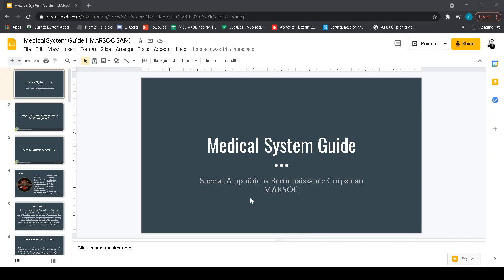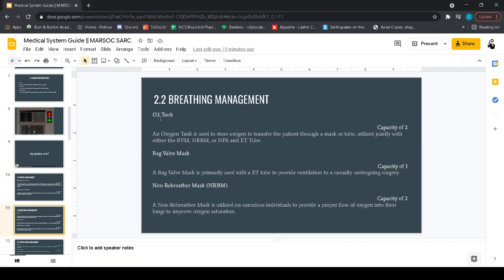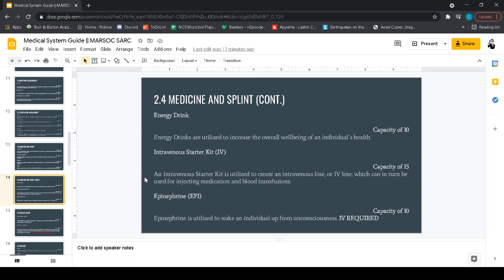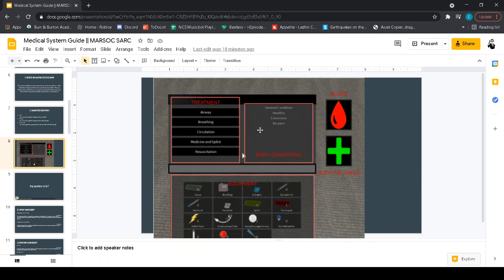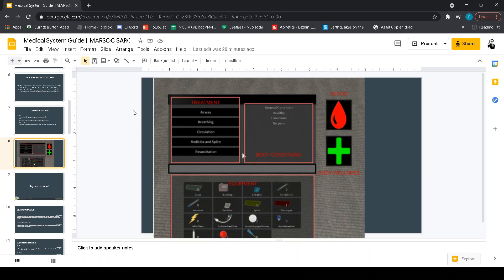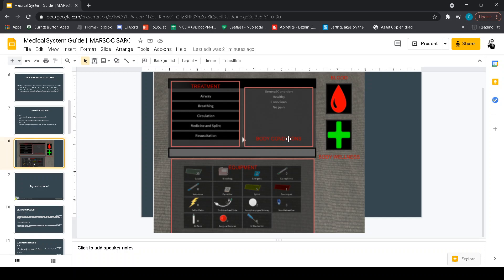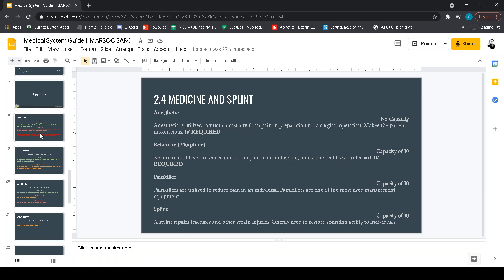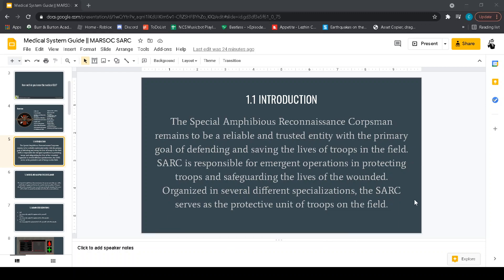How To: ACS Medical System (Part 1)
Welcome peoples of MRR/ SARC MARSOC. This video is not only for the specific division but also for people that need to learn a bit more about the tools and whatnot. I can provide a link later on to the google slide if you DM me (Levene_C098#3129). Hope you enjoyed it, sorry for the shitty mic.

P1 - PERSON 1
P2 - PERSON 2

SURGICAL PROCEDURE :
P1/2 : TOURNIQUET
P1/2 : O2 THERAPY
P1/2 : INSERT IV AND ANESTHETIC
P1 : OPENS, SUCTIONS
P2 : INSERTS CATHETER AS SOON AS THE SUCTION STATUS APPEARS
P1 : BALLOONS
P2 : 6-0 PROLENE
P1/2 : TAKE OUT THE INSERTED IN BACKWARDS ORDER
P1 : 4-0 NYLON
P1/2 : REMOVE TOURNIQUET
P1/2 : CURE ANY SIGNS OF ILLNESSES (PAIN, BLEEDING, INJURED, ETC.)
P1/2 : REMOVE O2 THERAPY
P1/2 : EPINEPHRINE THEN REMOVE IV STARTER KIT

CRITICAL PROCEDURE :
P1 : OPENS, SUCTIONS
P2 : CLAMPS
P1 : 5-0 PROLENE
P1/P2: 4-0 NYLON